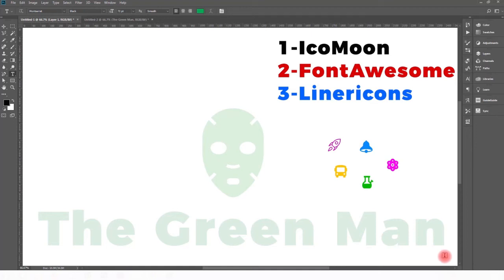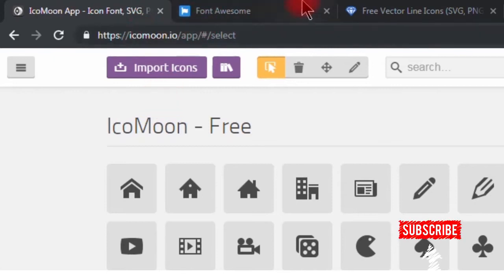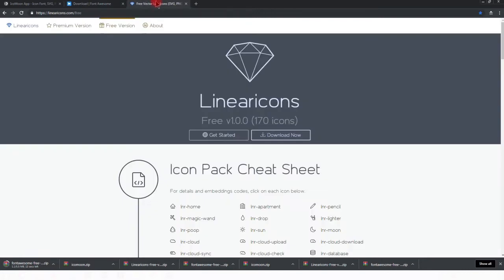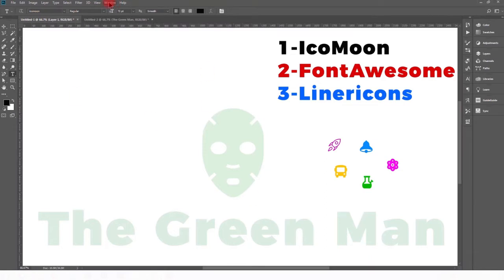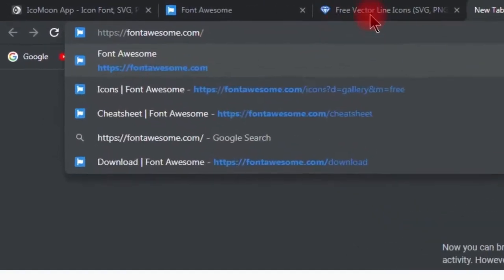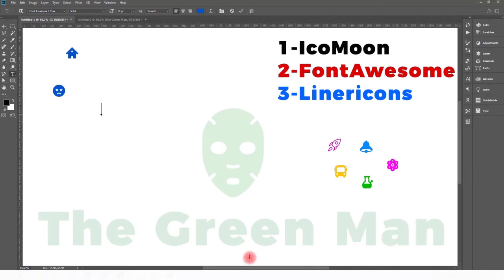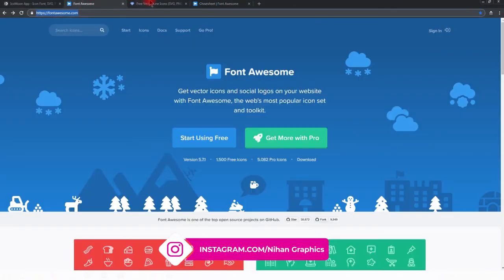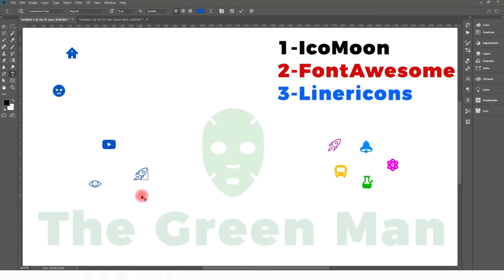How to use Font Awesome Icons with Photoshop, Illustrator, or any other program in English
Learn how to add popular icons to your next print or web design project using the Font Awesome library and font set. This tutorial works with Photoshop and Illustrator, and should work with other programs like ADOBE PHOTOSHOP and ADOBE ILLUSTRATOR or etc.

▶ Copyright
The work is protected by copyright. This is applied to the video recording of itself as well as all artistic aspects including special protection on the final outcome. Legal steps will have to be taken if copyright is breached.